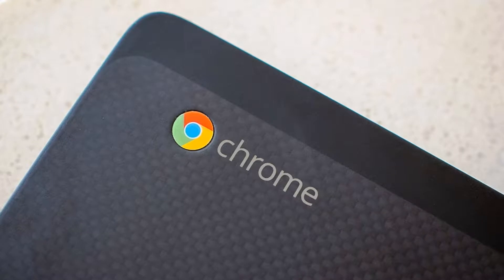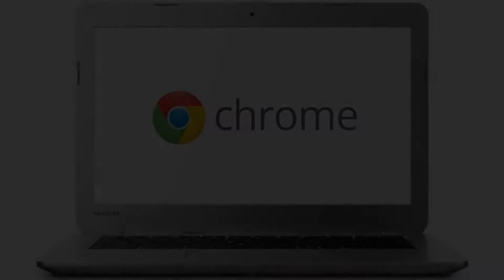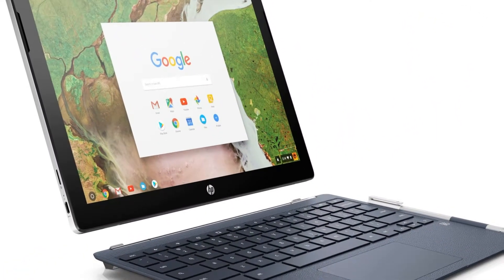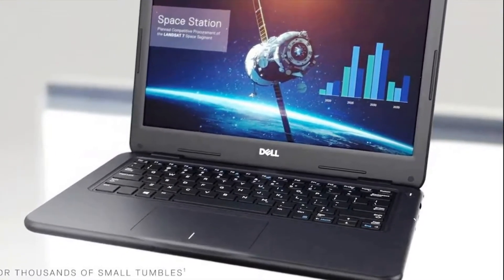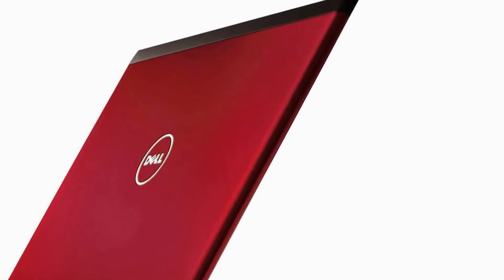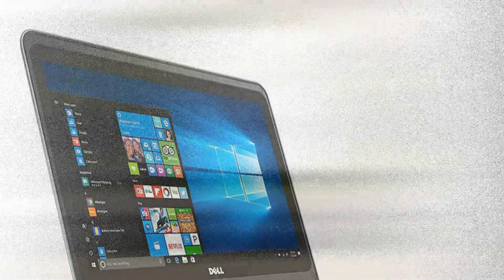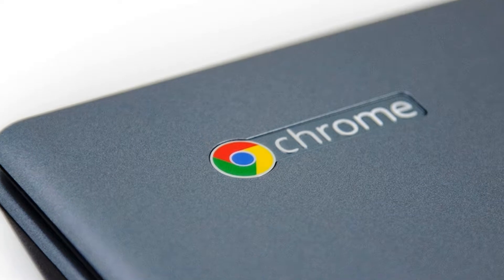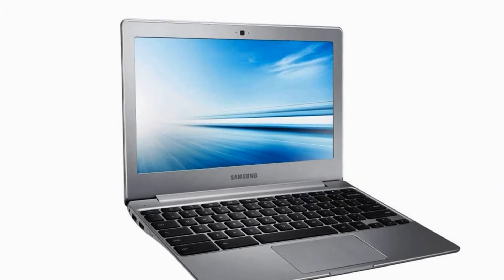Dell Latitude 3300 Education and Chromebook, Dell announced these rugged laptops